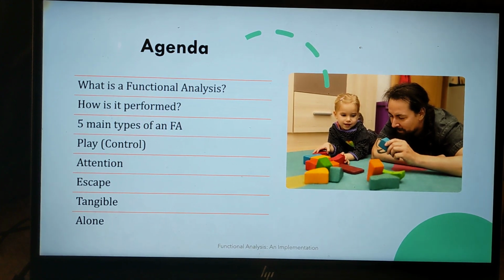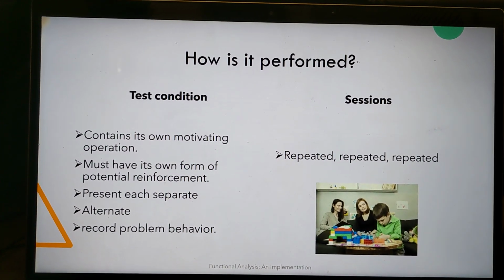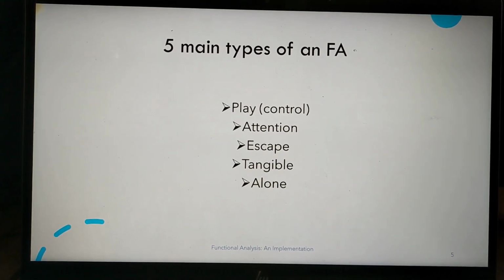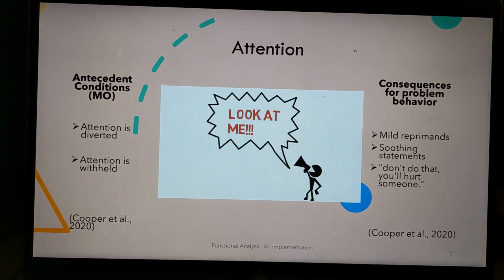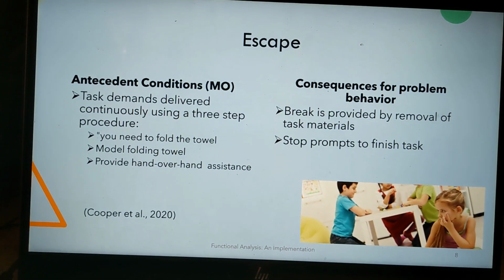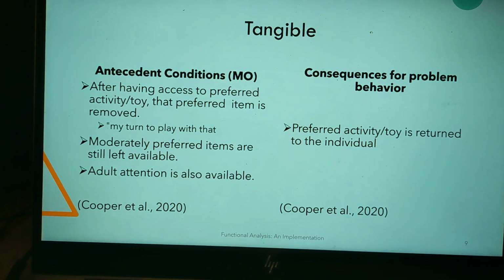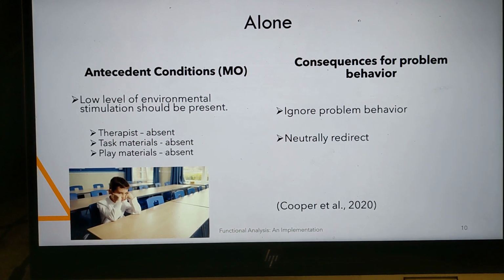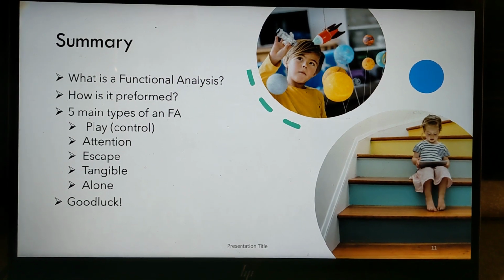What is a functional analysis?